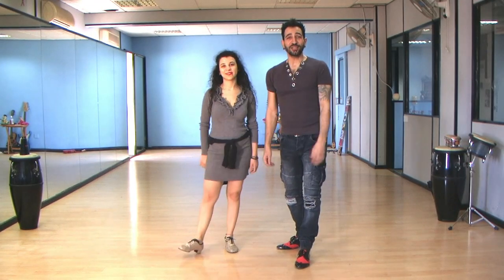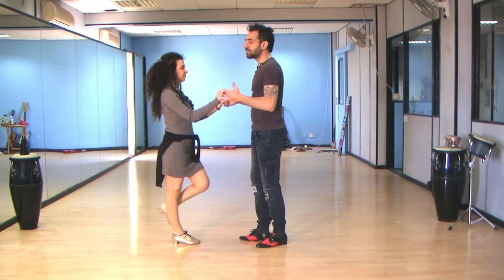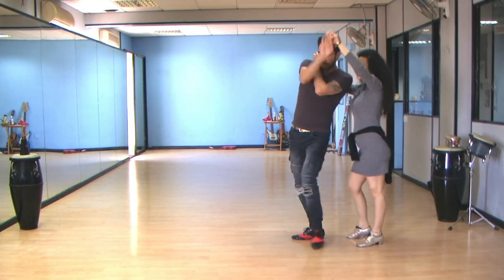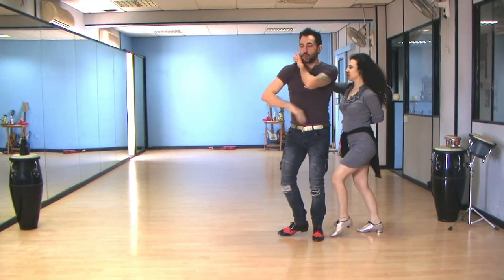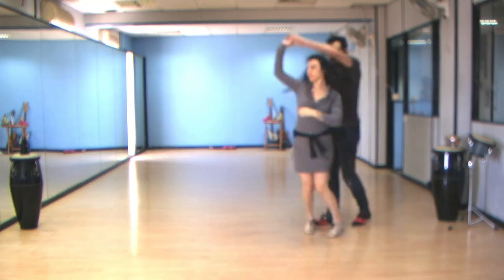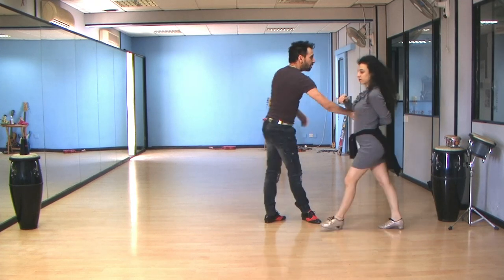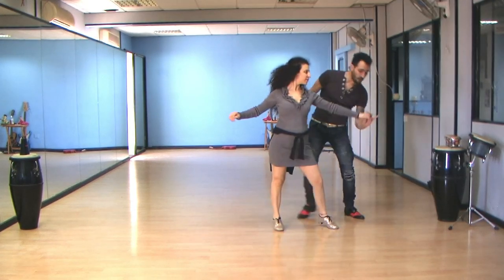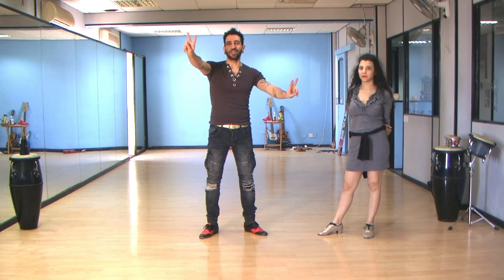Advanced SALSA Routine: Merry Go-Round! *LESSON*